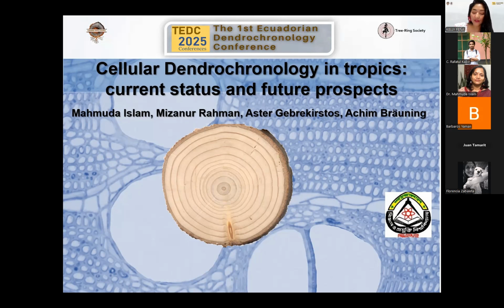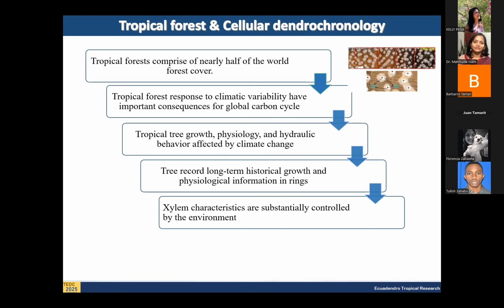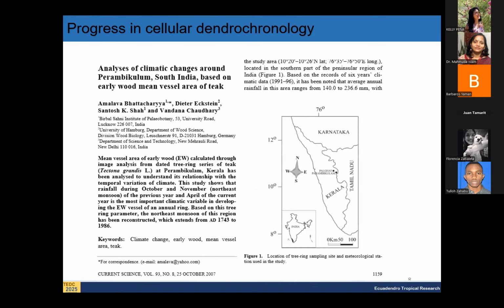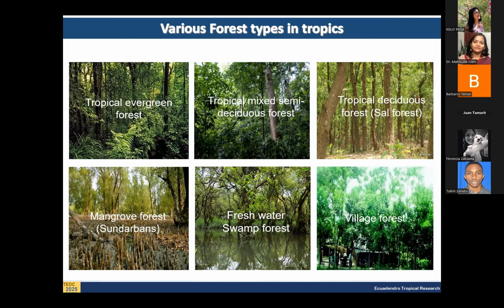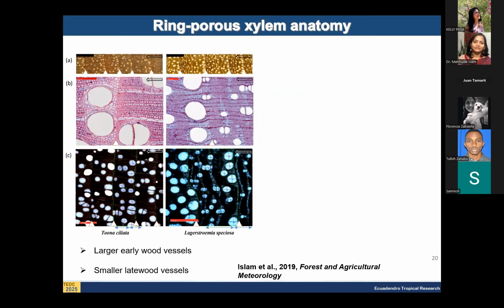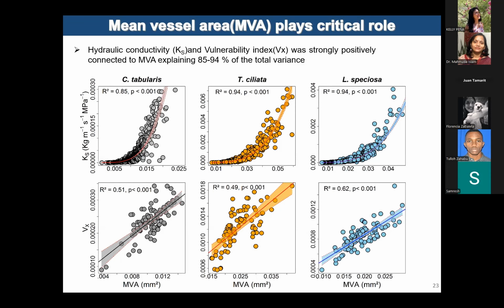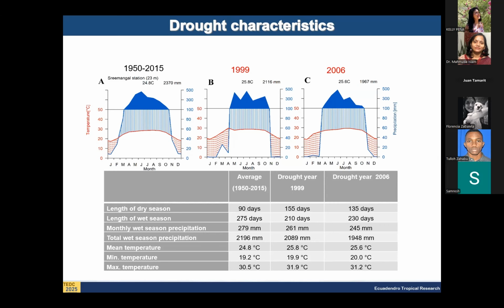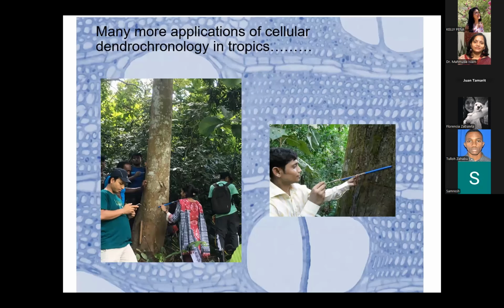Prof Dr Mahmuda Islam: Ecuadendro 2025 Conference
Theme: Cellular Dendrochronology in tropics: current status and future prospects